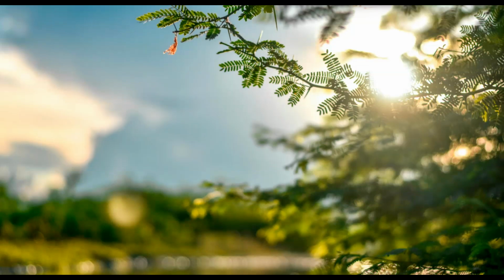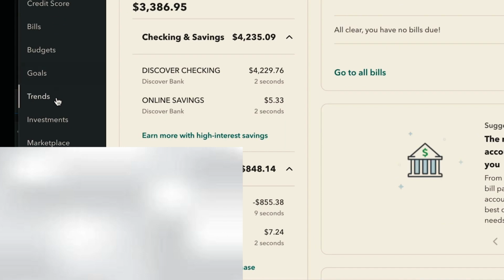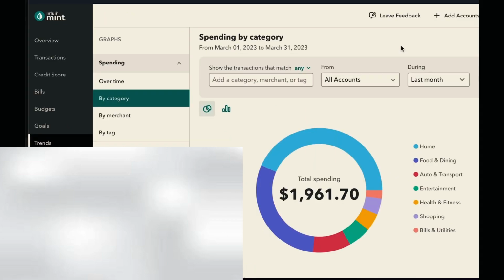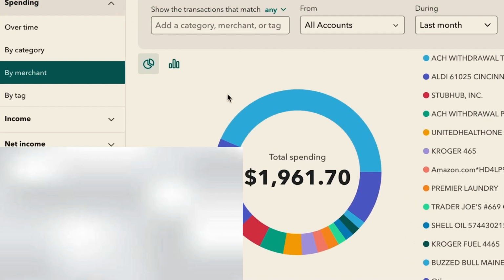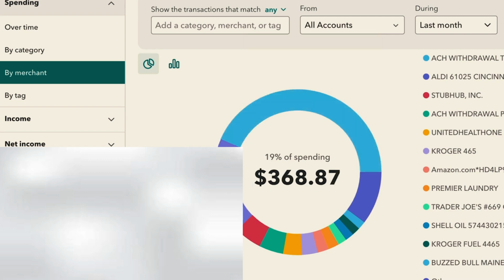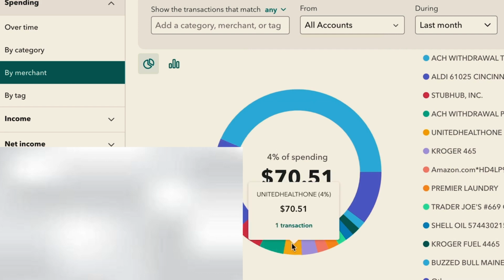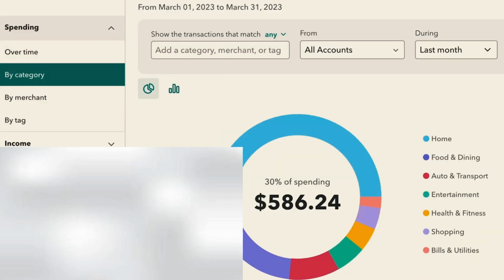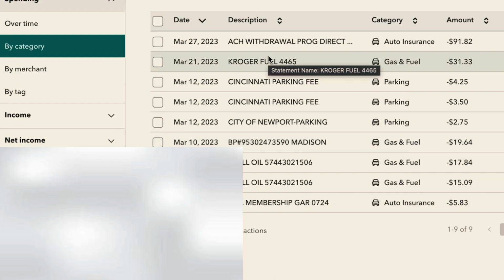How to View Spending Trends in Mint 2025?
Want to better manage your finances and understand where your money is going? In this detailed tutorial, you will learn how to view spending trends in Mint quickly and easily. Whether you use the Mint app or website, this guide shows you how to access the “Trends” section, analyze your spending by categories like groceries, entertainment, and bills, and track your expenses over different time periods. Discover how to use Mint’s colorful charts and graphs to visualize your budget and spot any unusual spending. Plus, learn how to compare your current spending with previous months and set up alerts to stay on top of your budget goals. This video is perfect for anyone wanting to improve their personal finance tracking with Mint’s powerful tools.